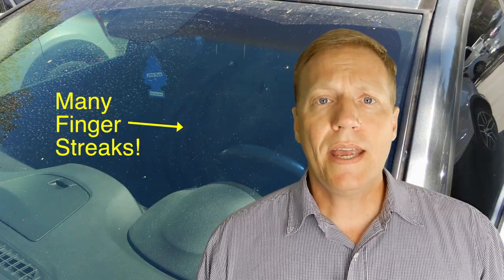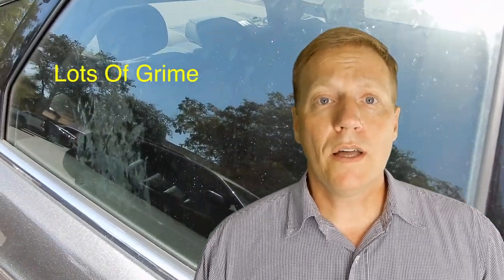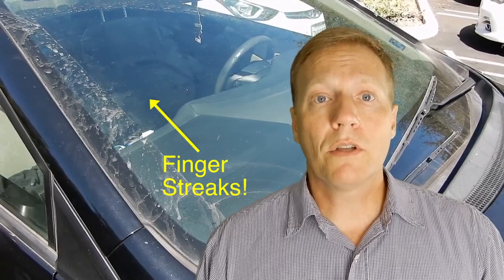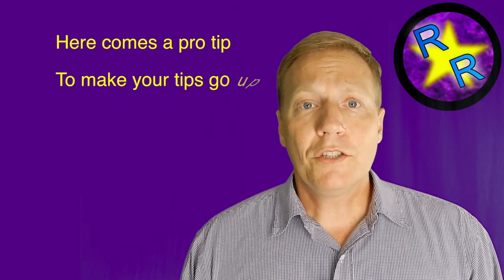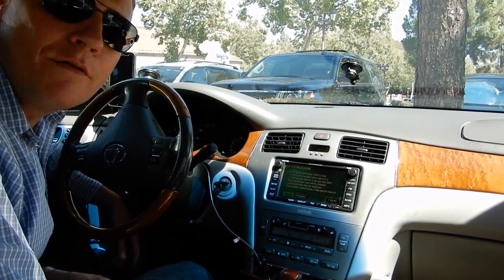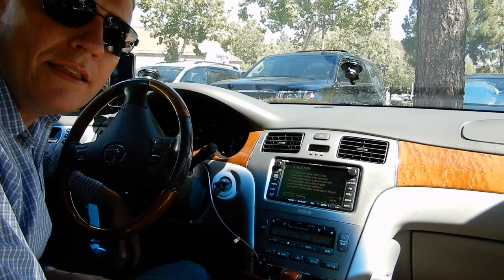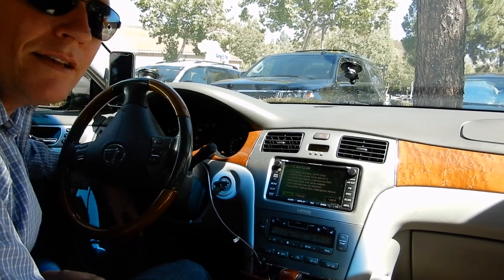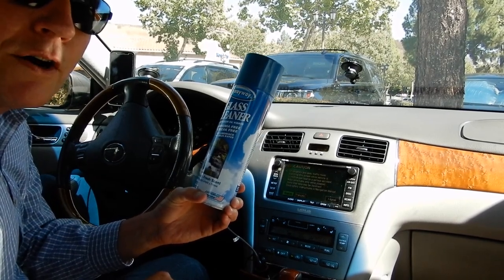Russryde Clean Inside Windshield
Hello everyone,

Here’s a link to the fabulous Sprayway window cleaner I was showing you in the video.  It’s ammonia-free so you can use it on tint too.

Please let me know of your success in cleaning the inside of your windshield in the comments section below.

What tips do you have for keeping glass clean?

Russ